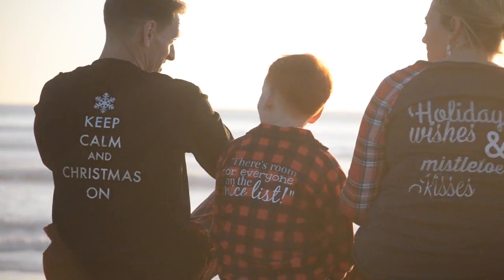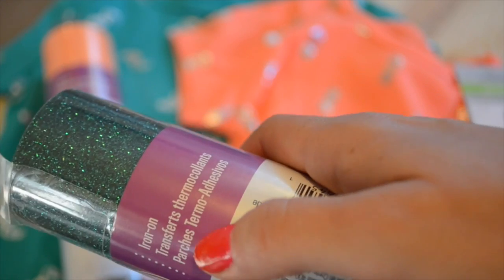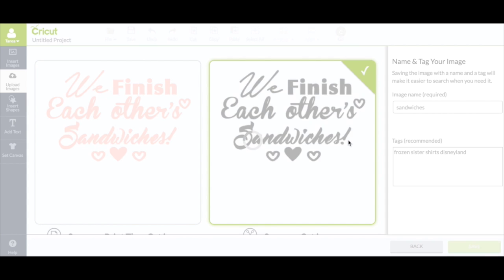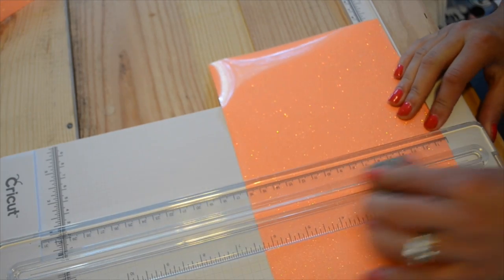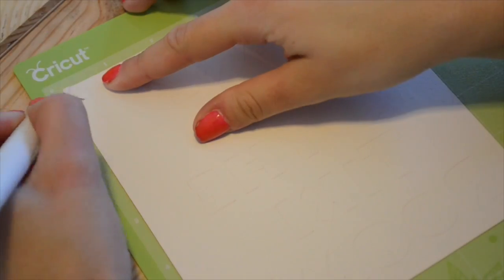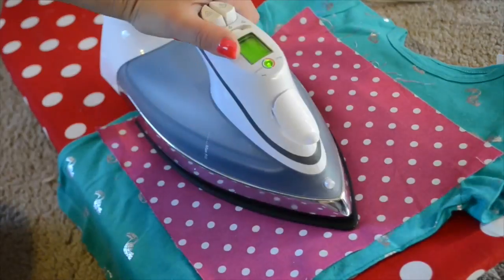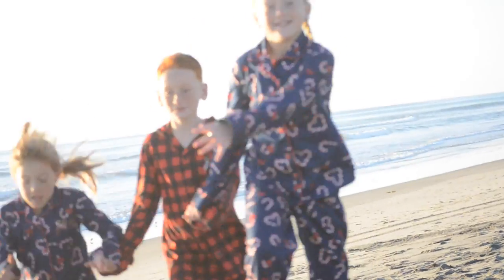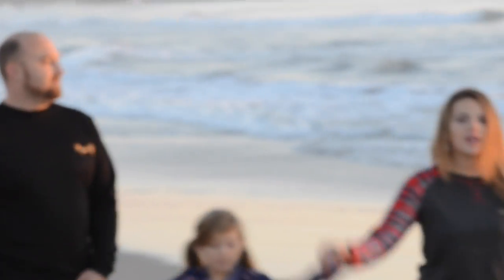Are Those DIY Christmas Jammies?!?!